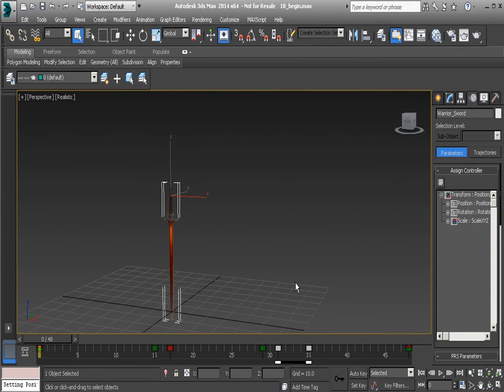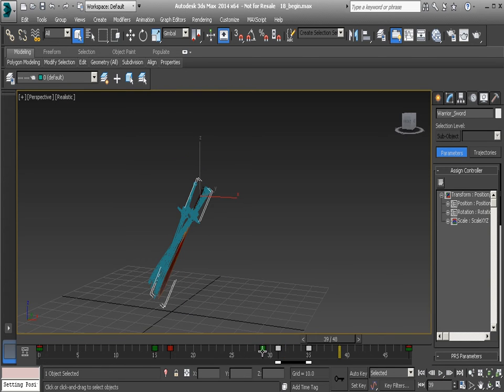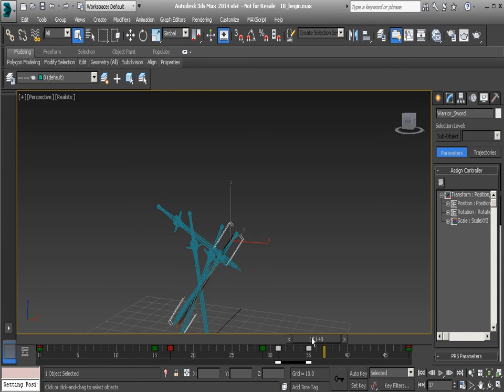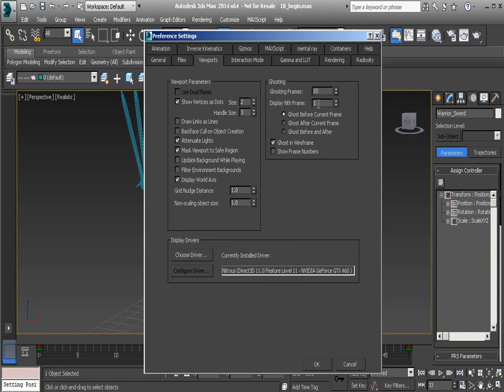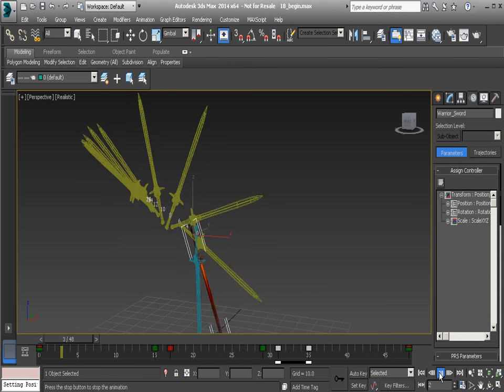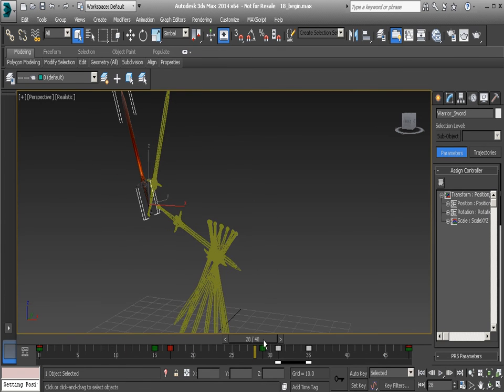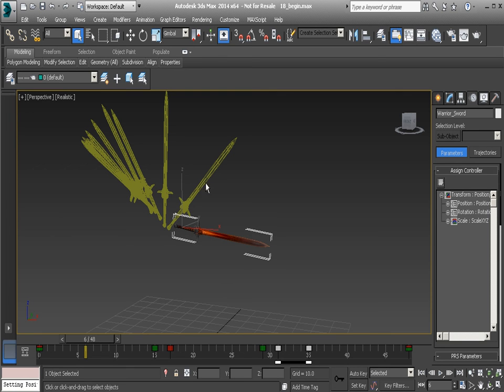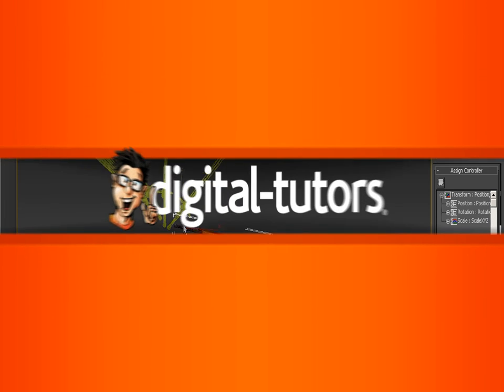18. Ghosting animation sequences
18. Ghosting animation sequences